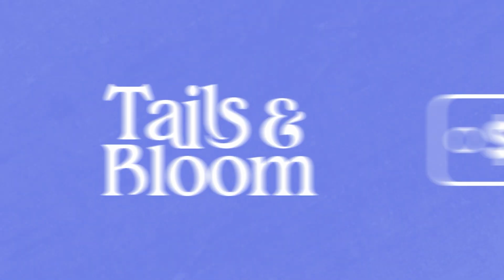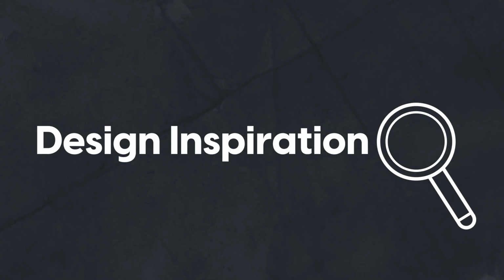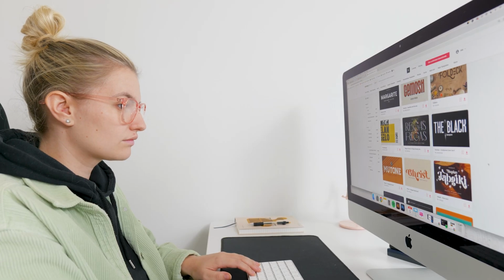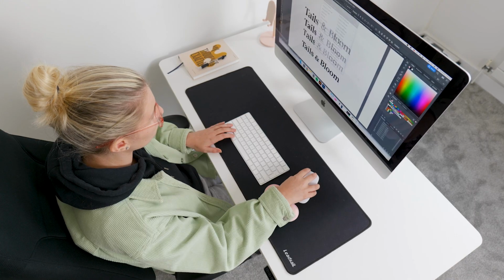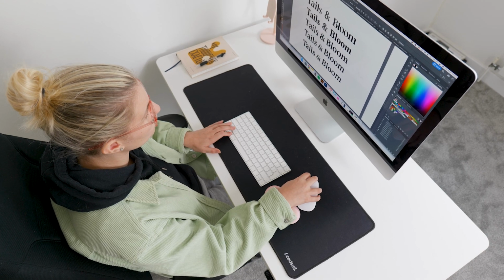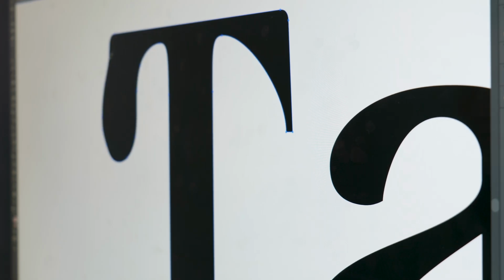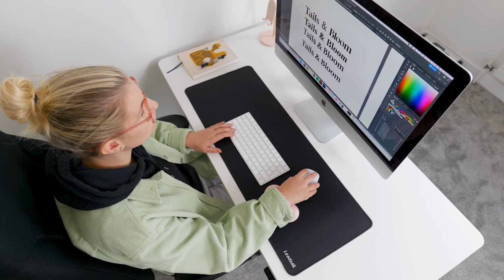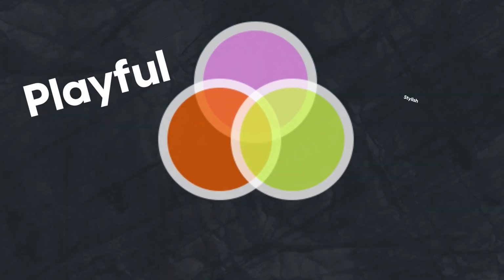The SECRET to designing like a PRO!